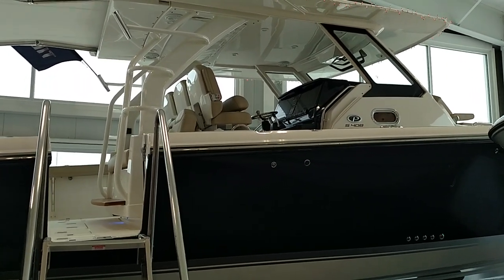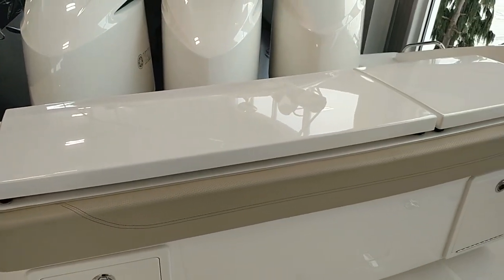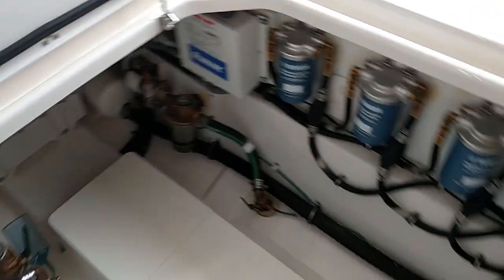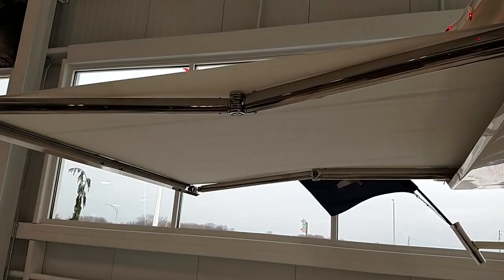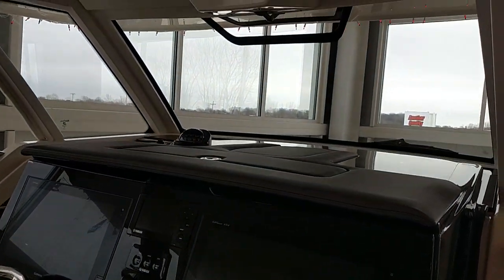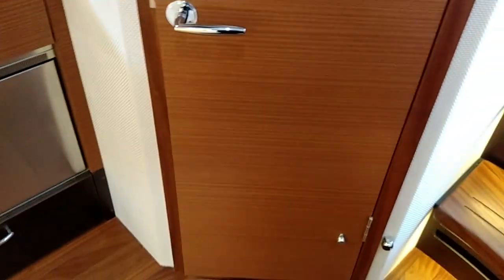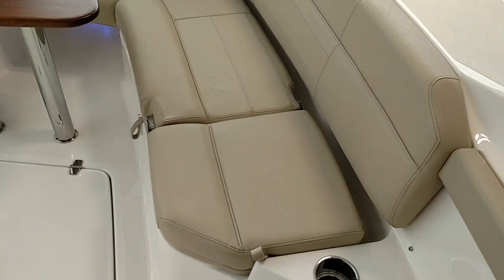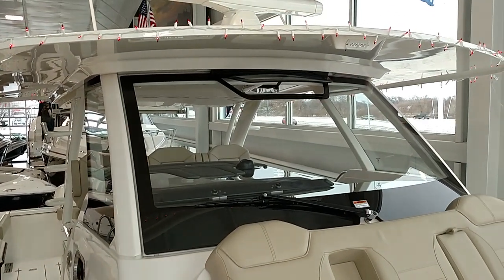408 Pursuit 2017